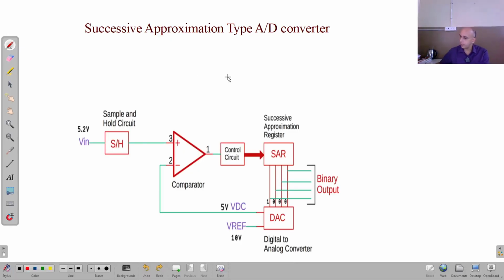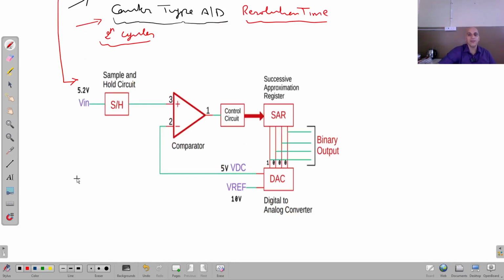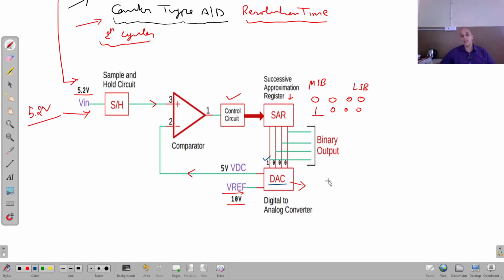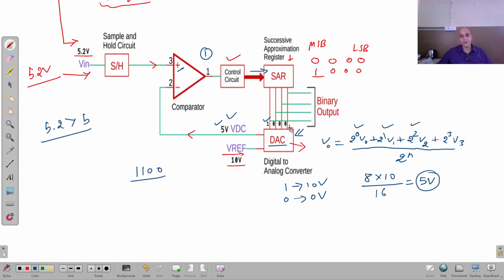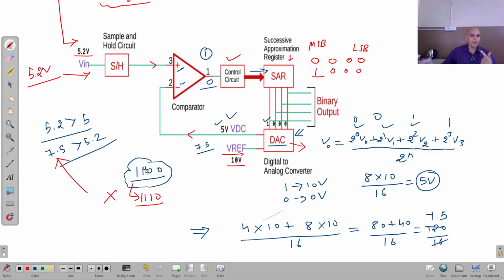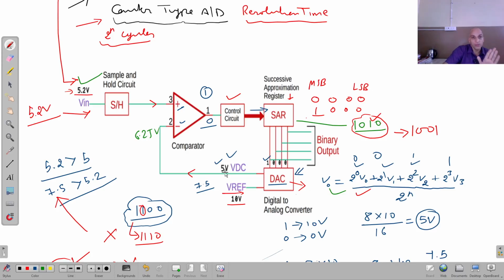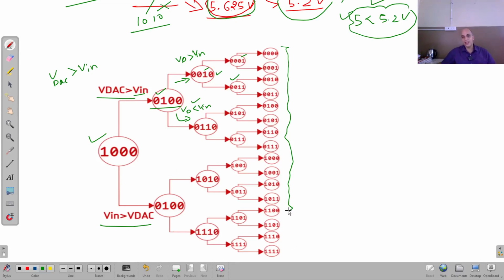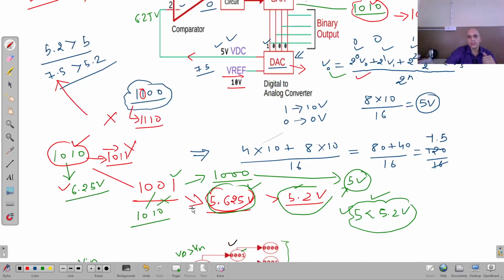Successive Approximation Type Analog to Digital Converter